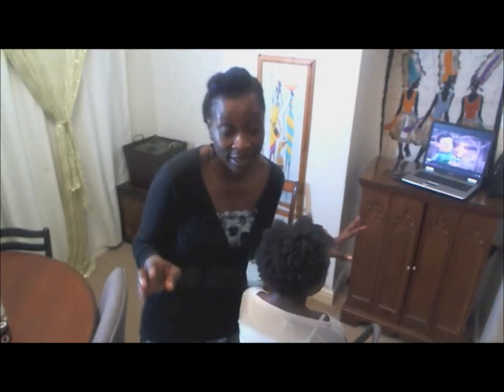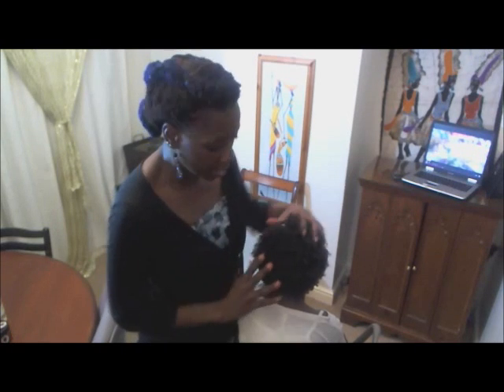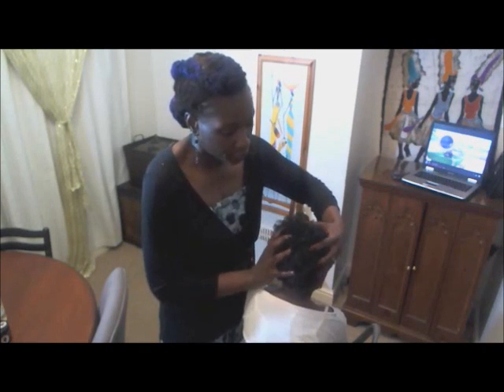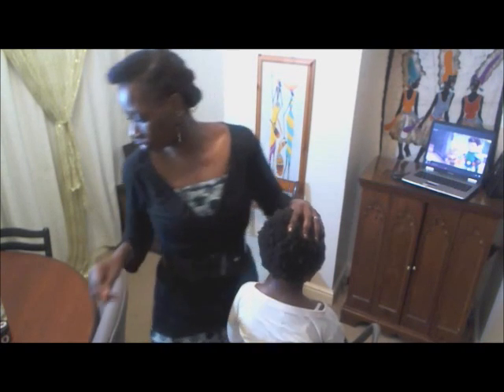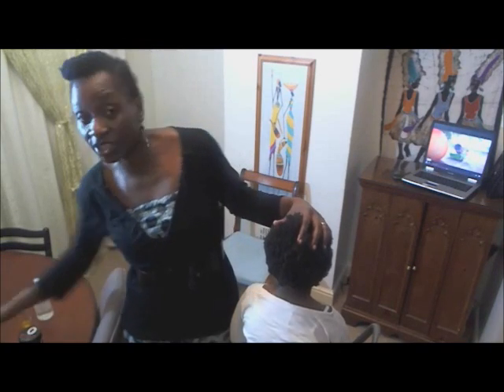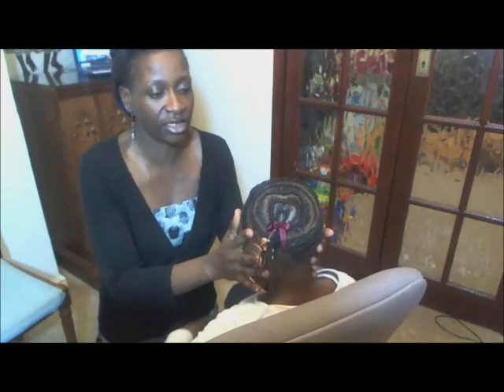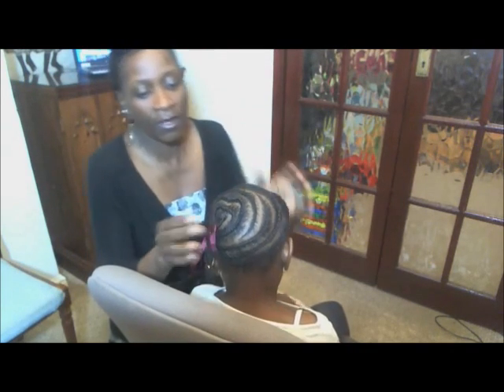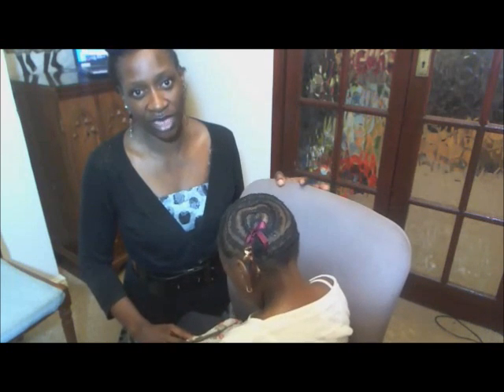How To Style & Massage Little Heads (Short Hair Length) #44